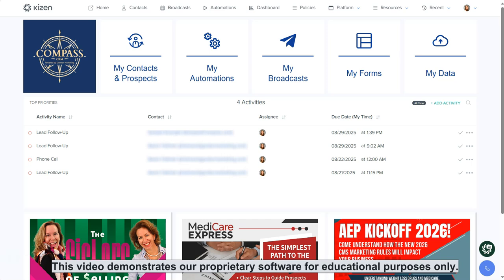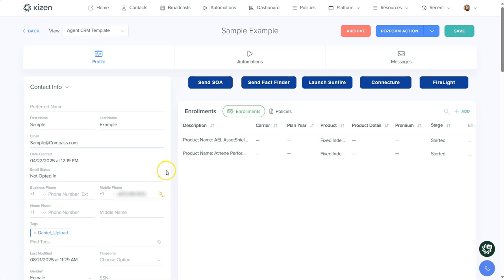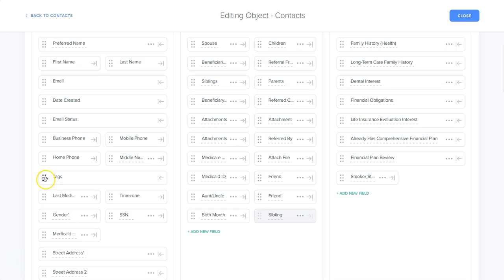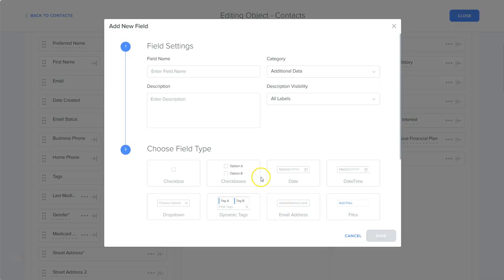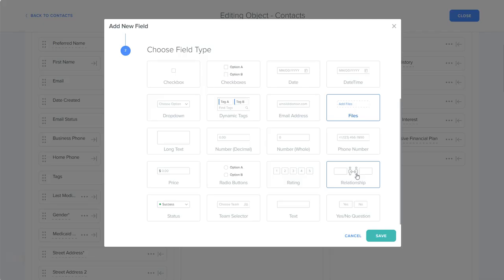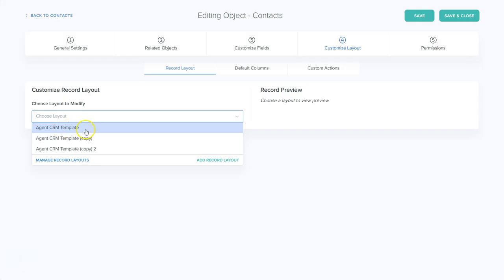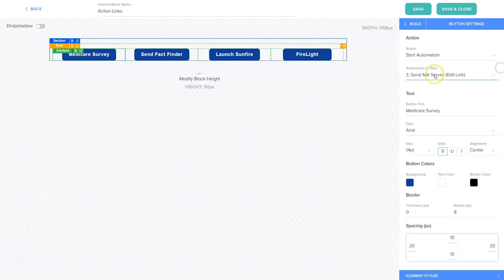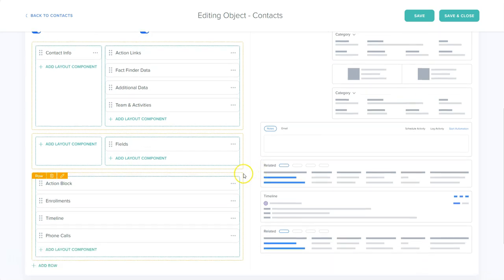Compass CRM Customization Demo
Build a system that is customized to your unique business needs! There's no one-size-fits-all solution to businesses, why should your CRM be any different?

Customize fields to organize your client information they way you want to. Rearrange contact records so that the info you use the most is as easily accessible as possible. Finalize your CRM with personalized automations that take care of monotonous task for you. Saving you time; keeping you focused on bringing in new business!

All content in this video — including any interface elements, sample data, and on-screen demonstrations — is either:
- Proprietary content owned by our company,
- Licensed for use, or
- Simulated/sample data created strictly for demonstration purposes.

No third-party copyrighted material is used without permission. If any content appears to be similar to external works, it is purely coincidental or falls within permissible educational use.

This content does not infringe on the rights of any third party, and any trademarks or brand references are shown only for illustrative or compatibility context, not for commercial reproduction or misuse.